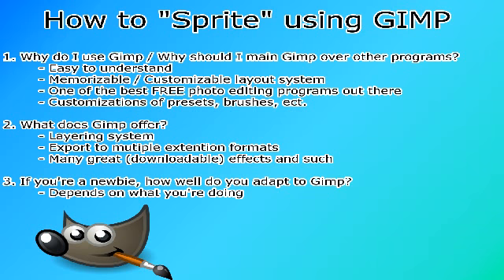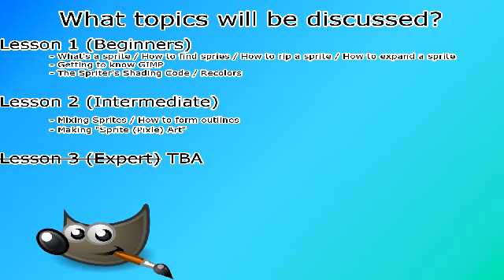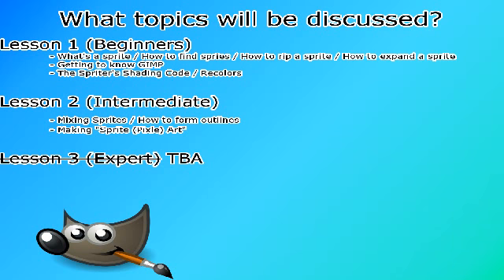Spriting Inside Gimp Tutorial - Opening